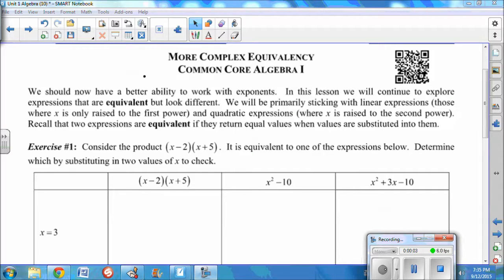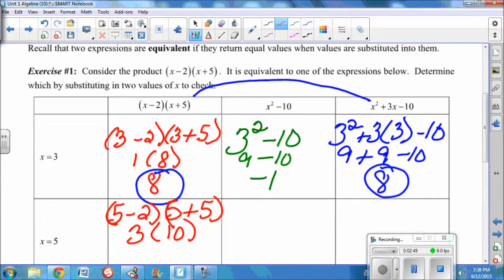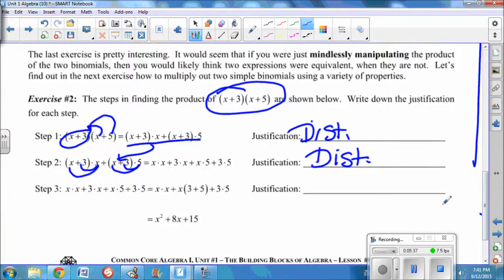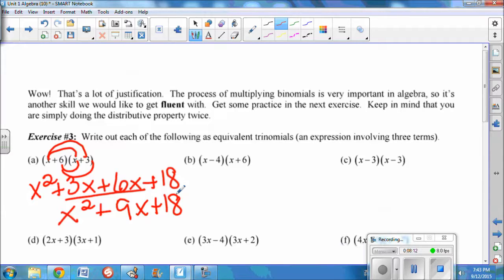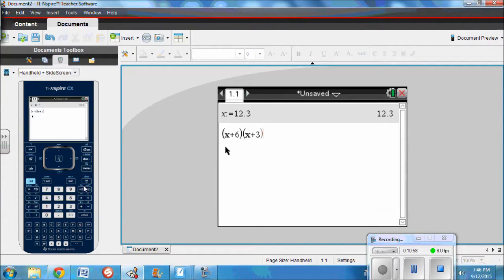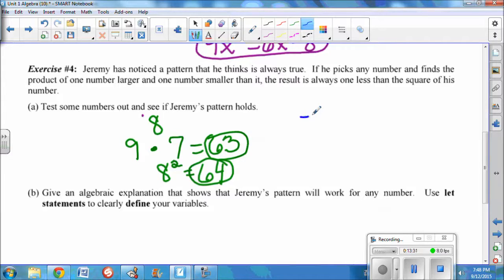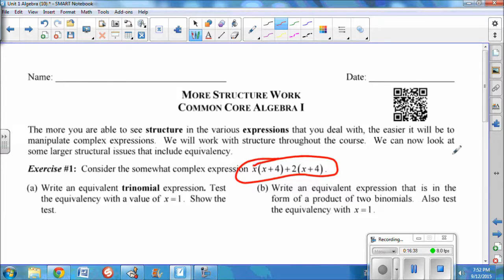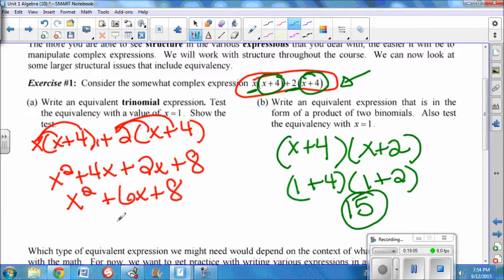Video #5 Lessons 8&9 youtube